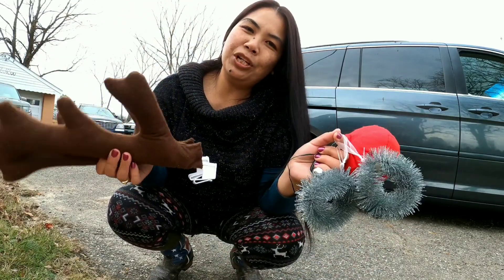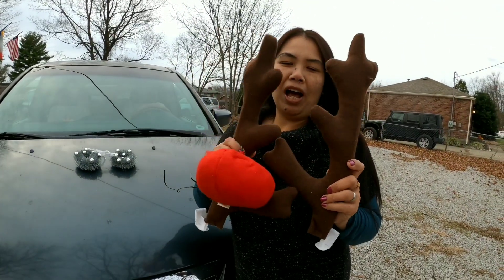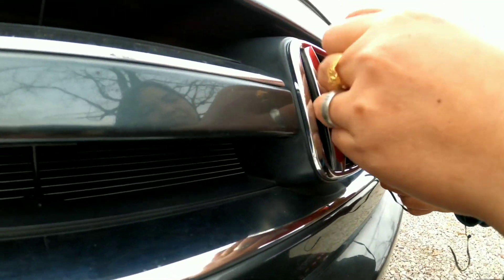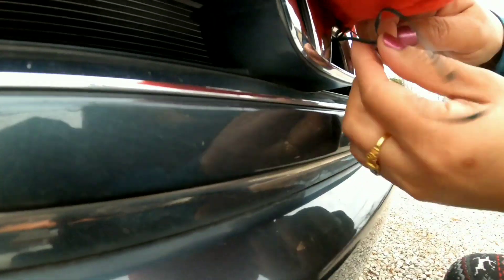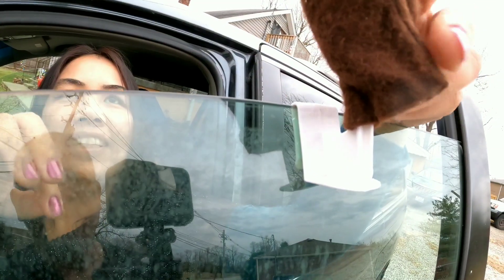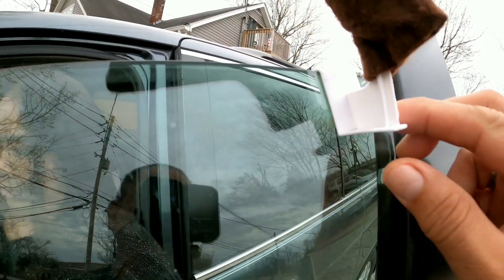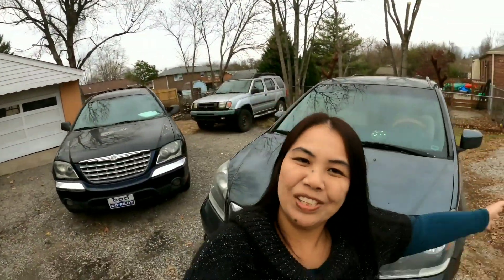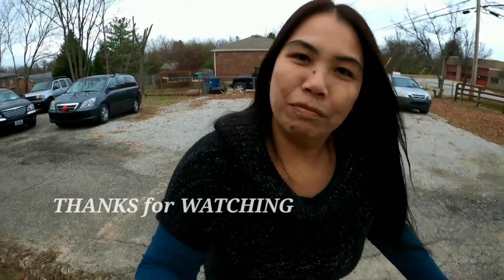HOW TO Install REINDEER ANTLERS & NOSE in your CAR! CHRISTMAS na Naman!/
Do you feel like decorating your car for Christmas? Showing you how to install REINDEER ANTLERS and REINDEER NOSE in the car. It's easy folks!  God Bless!
02:27  How to attach Reindeer Nose
03:53  How to attach Reindeer Antlers to your car window